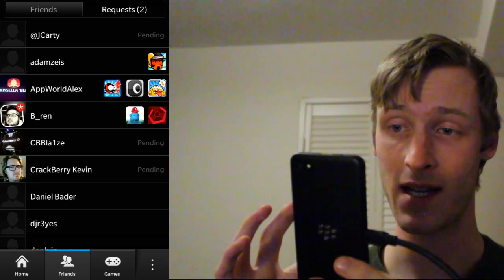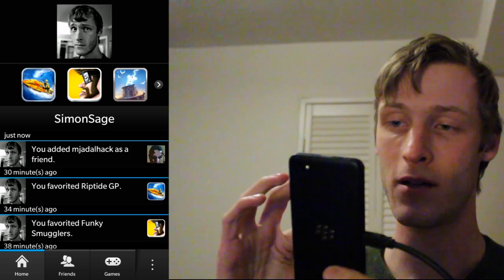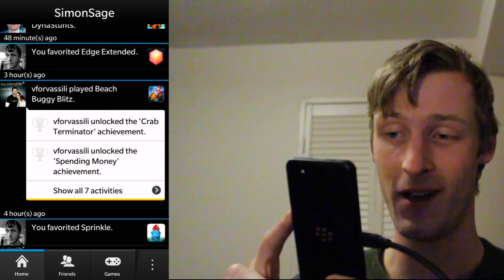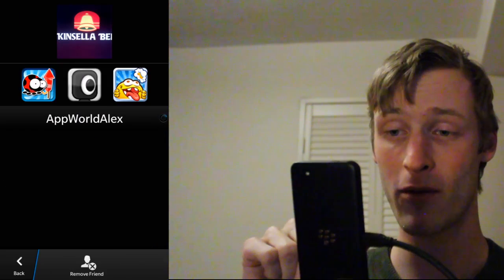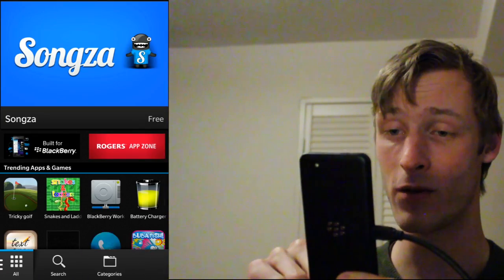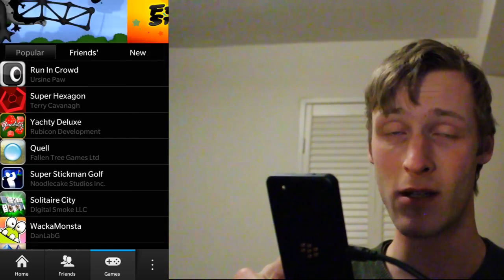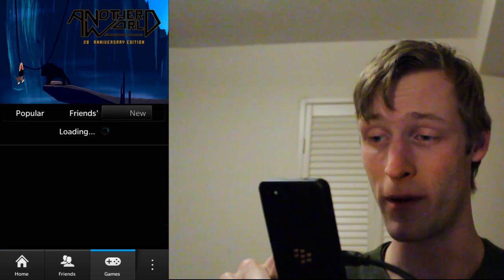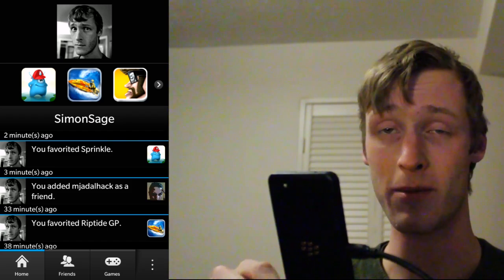Games application for BlackBerry 10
Find your friends and dig up new titles in Games for BlackBerry 10!